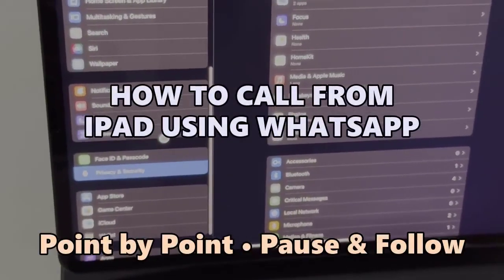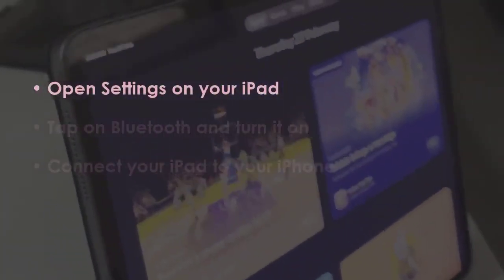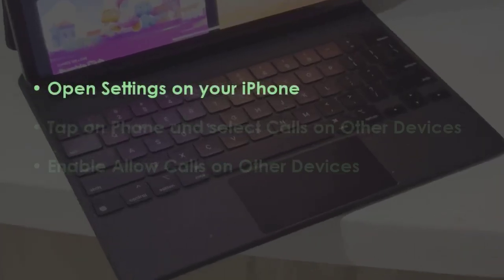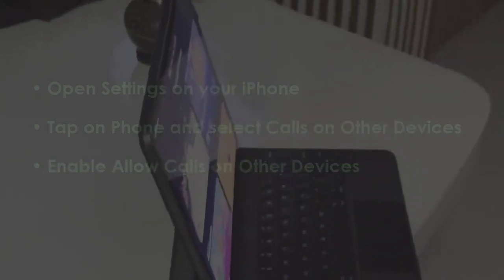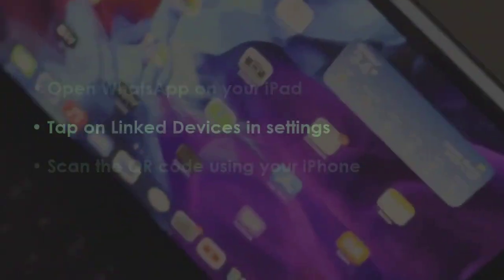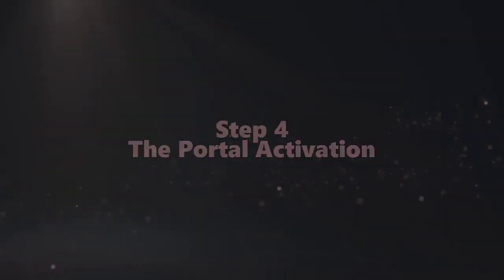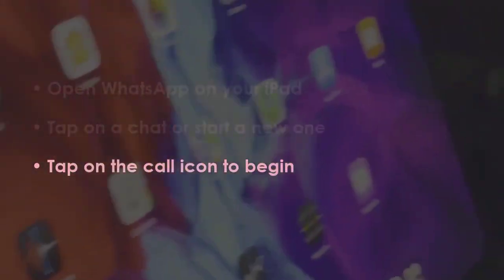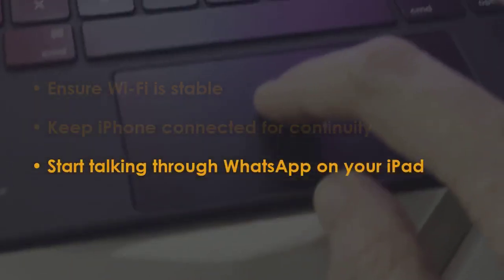HOW TO CALL FROM IPAD USING WHATSAPP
This point by point guide will help you in fixing ipad issues.
 Guide : [ how to call from ipad using whatsapp ]